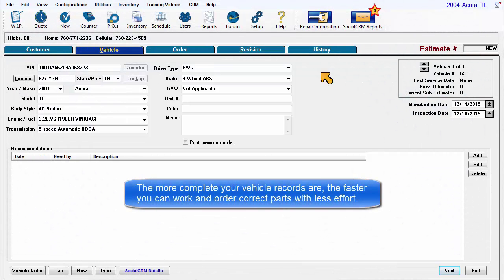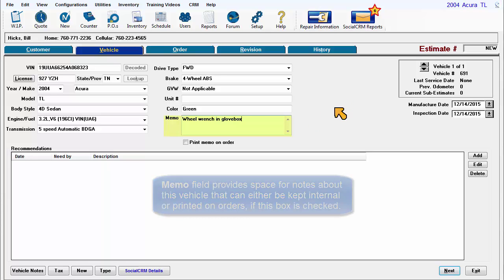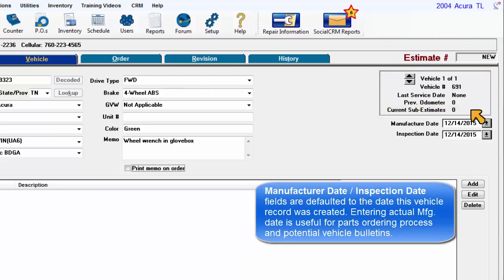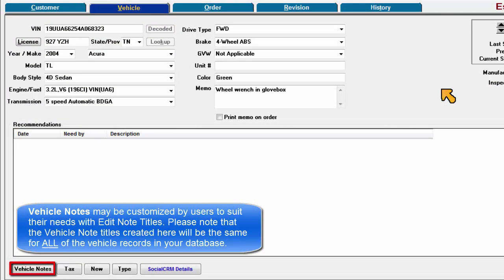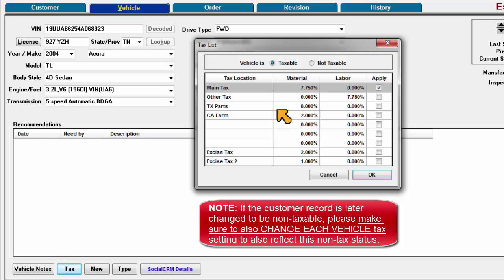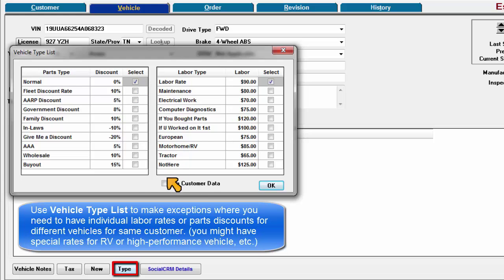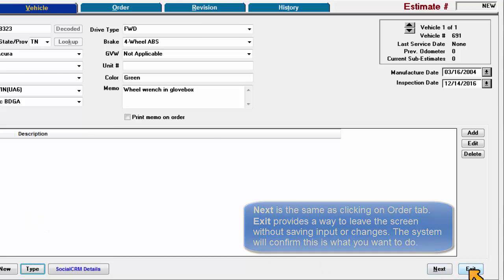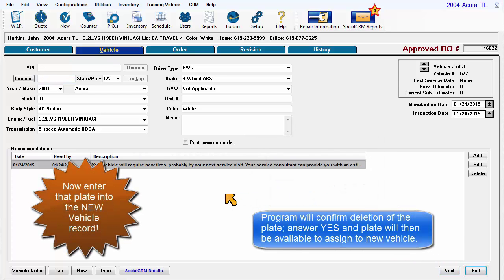Manager SE - Vehicle Screen Details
Overview of the additional options on the Vehicle screen + BONUS: How to free up a license plate to transfer it to another vehicle.